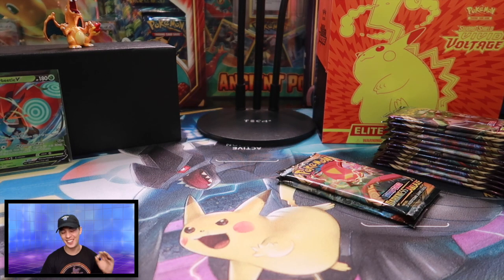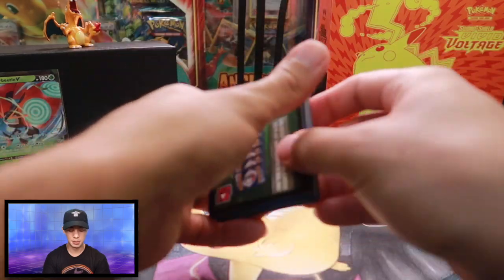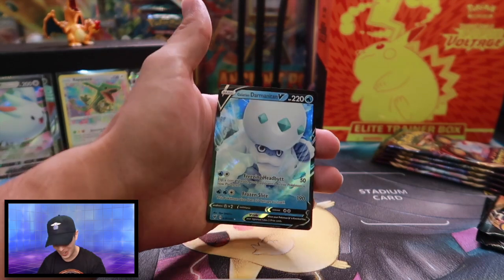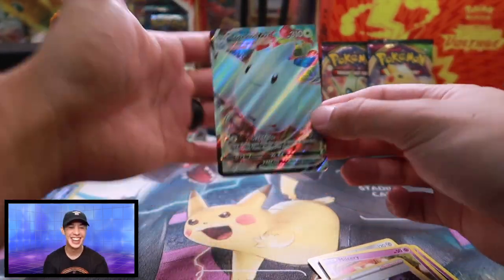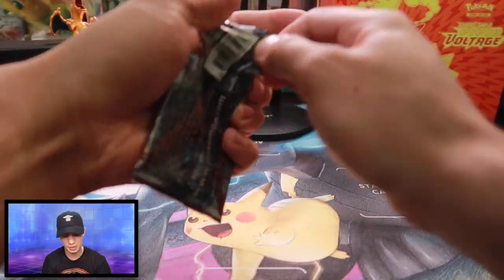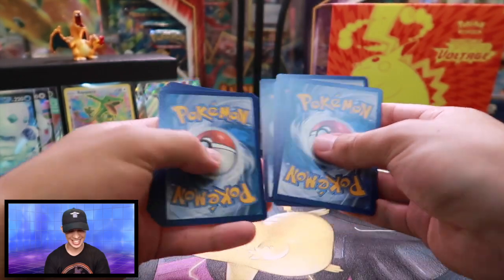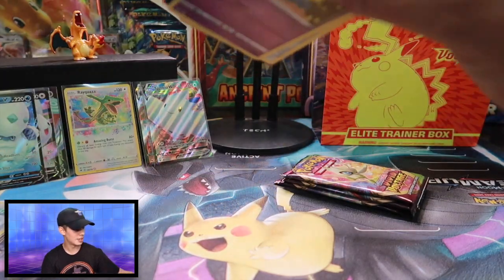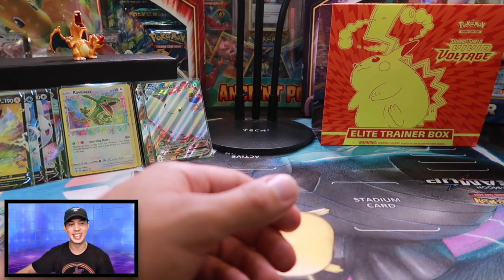Vivid Voltage Unboxing - Catfished by Orbeetle?! | Announcements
What's up slowpokes! Today we've got another super awesome Vivid Voltage Unboxing and WOW! We had a really good stroke of luck for only opening 20 Vivid Voltage booster packs. Important news AND our giveaway winner was announced, please be sure to stick around for that.